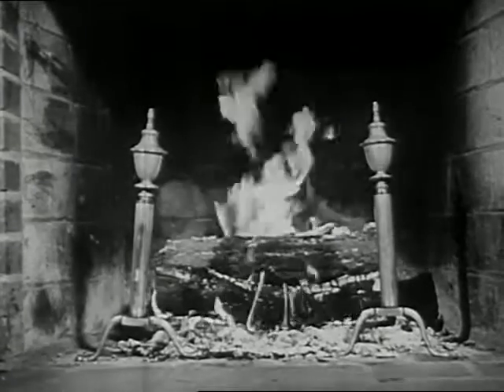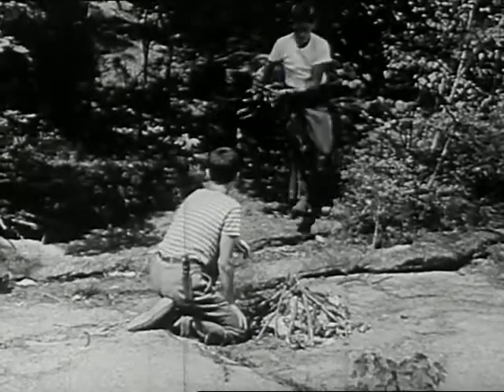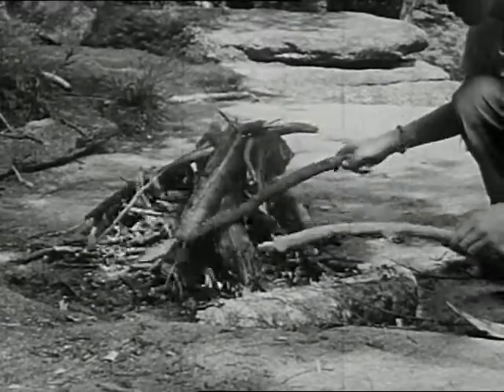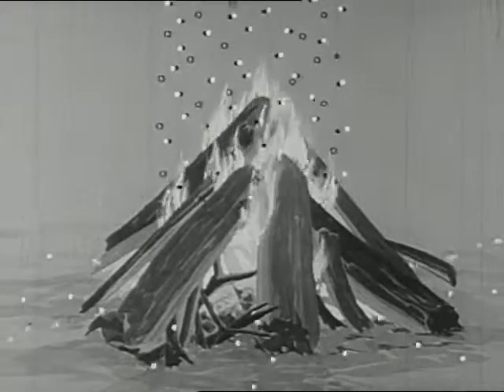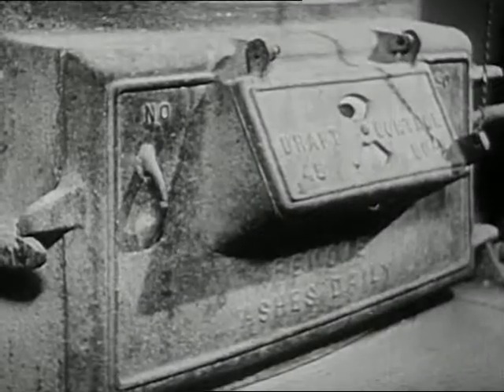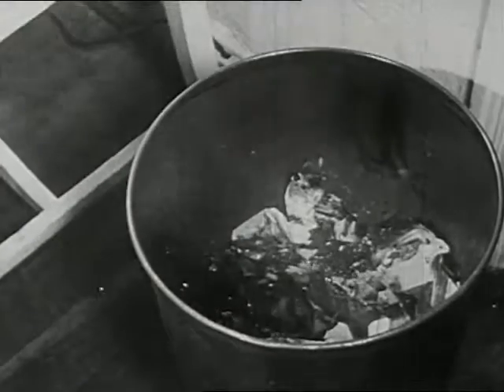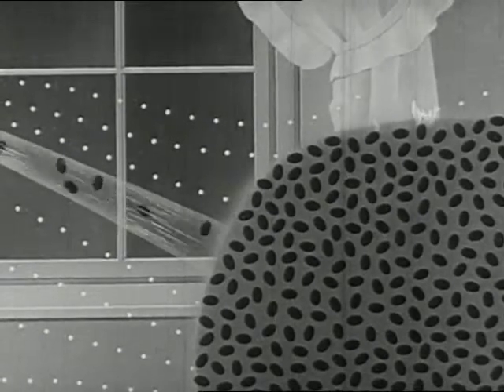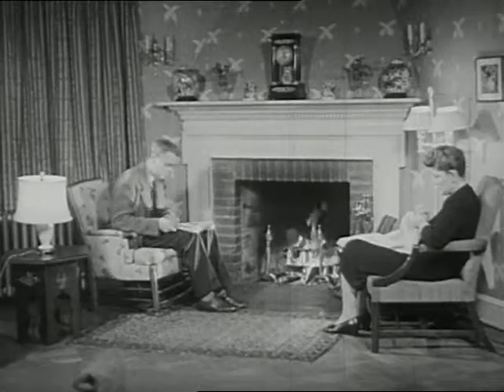Fire (1946)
Use of fire in cooking, heating, producing light, & destroying rubbish. Requisites of all fires -- fuel, oxygen & kindling, temperature -- are shown & in animation the actions of gases within fire. Control of burning, results of careless handling & putting out.